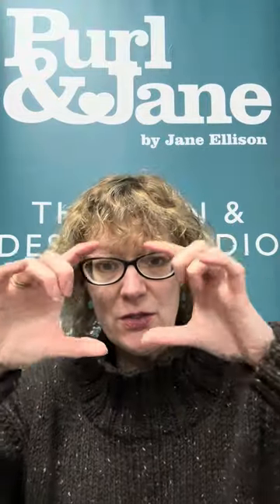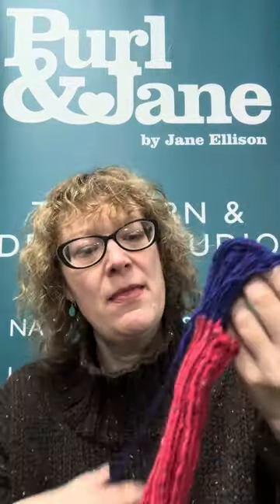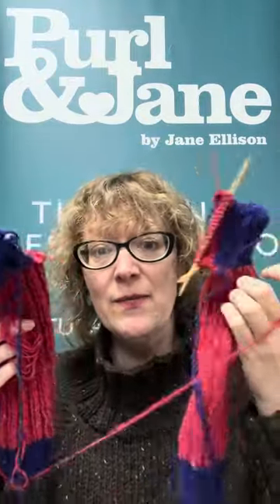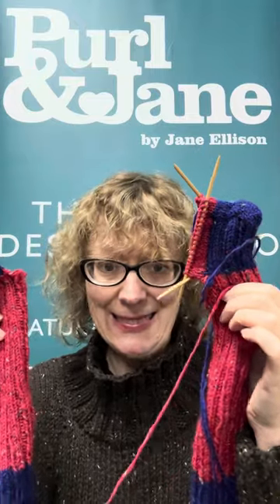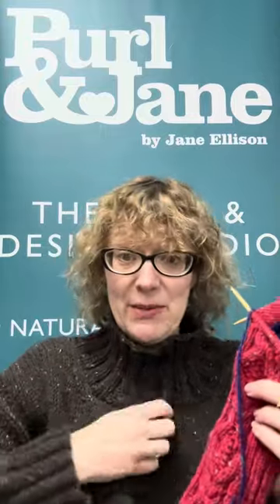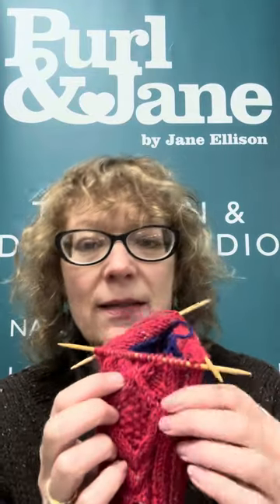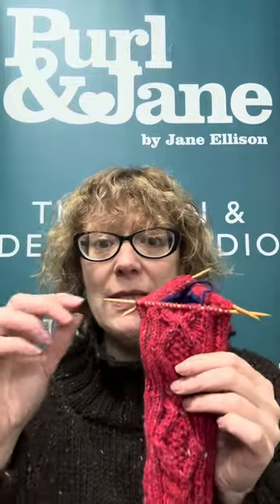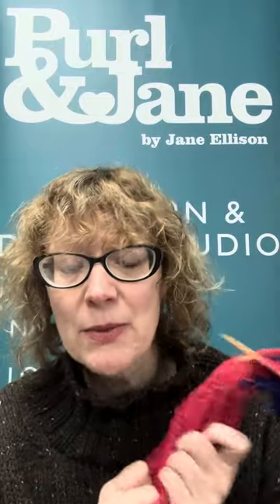blogtober Day 23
For blogtober and socktober I shall be blogging or vlogging every day. This is a catch up on where I am up to with the sock
I will be knitting the Purl &Jane Gael Sock with Mohair Tweed in shades Nathrach (as shade A) and Bramblestone (as shade B).